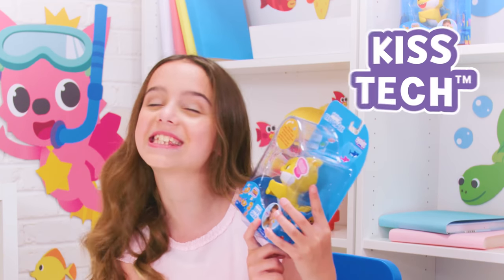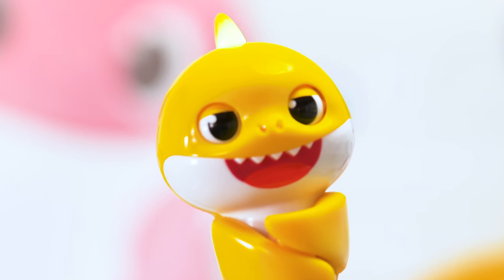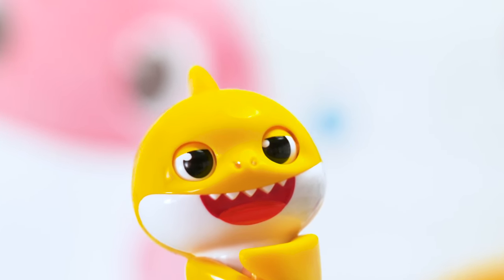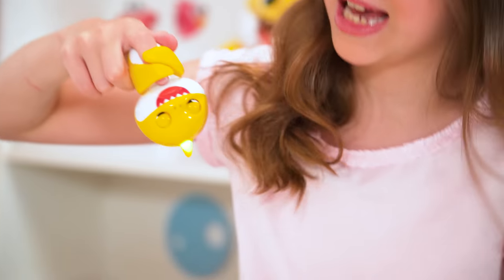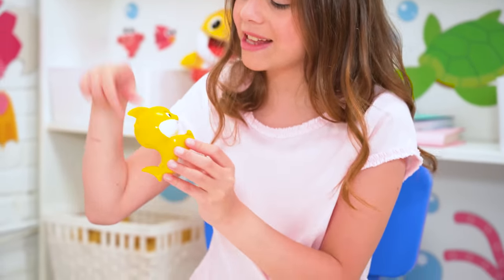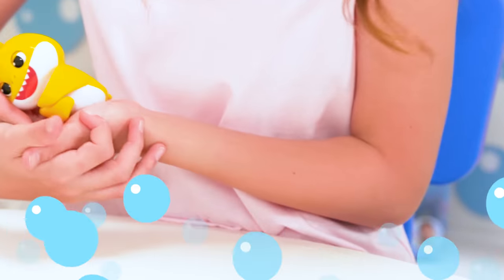How to Play with Your Baby Shark Fingerling | Toy Videos for Kids | Pretend Play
Meet the new Baby Shark Fingerlings! This adorable shark has so many ways to play, like a special fin that lights up different colors when you blow kisses or shake him. When you pet him, Baby Shark will flap his tail and blink his eyes to tell you how he’s feeling. Baby Shark will also give you magical kisses when you press his face to your cheek.

With Magic Motion Sense you can move him in a wave-like motion to hear him splash around and break into the Baby Shark song! Responds to sounds, motion, and touch! Produced by WowWee for Pinkfong, official creator of the global hit Baby Shark!

0:16 Move Baby Shark in a wave-like motion fast or slow
0:35 When you put Baby Shark against your cheek he kisses you!
0:43 Learn how to make his fin light up
1:11 Tap Baby Shark's head once or twice to hear a special message